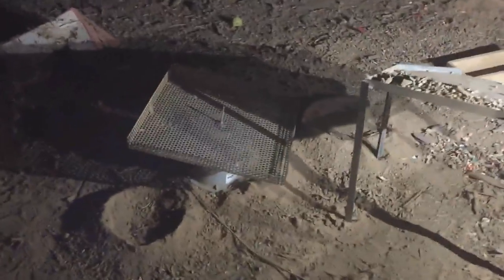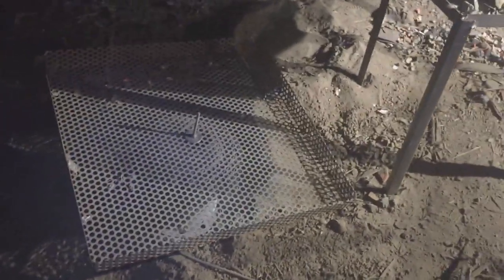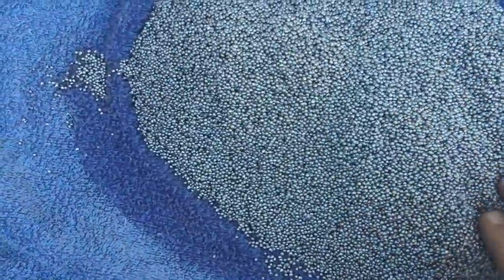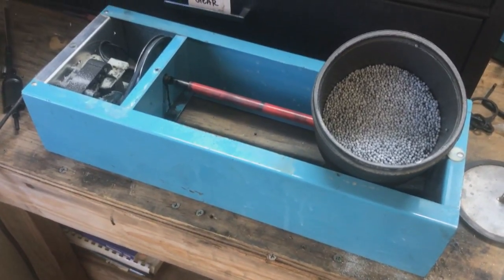Processing Scrap Lead into Usable Shot at Home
In this video we turn old scrap lead found at our local gun range and turn it into processed shot. We first extract the lead, melt it into ingots, drop the molten lead into shot, polish the shot, and load it up into shotshells. Anyone can do just as we have done. We used a grizzly, a mesh trap, a blower, a rake, and a shovel to uncover and sort out lead at the range. Making and dripping/dropping shot at home is easy enough for anyone to try.